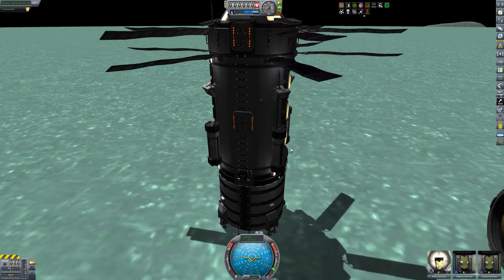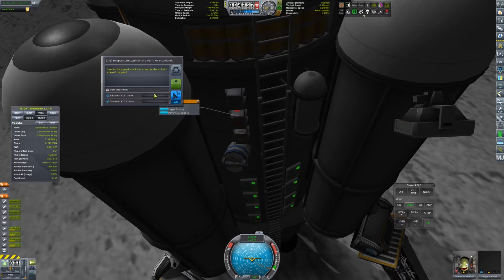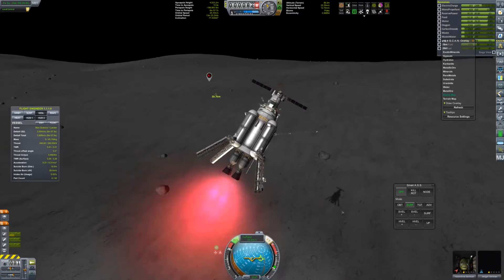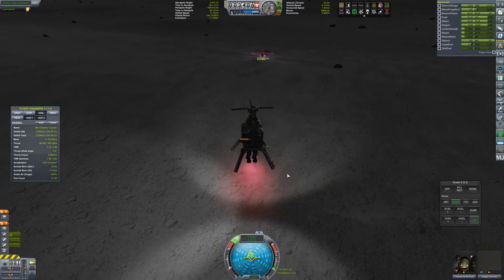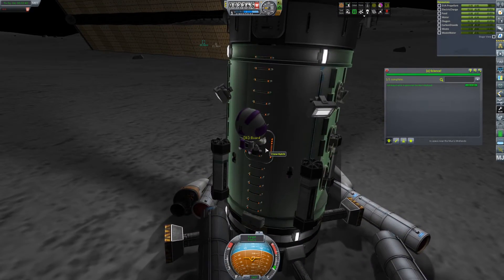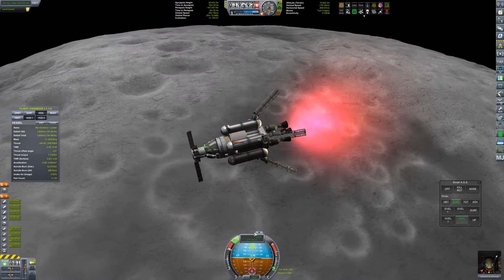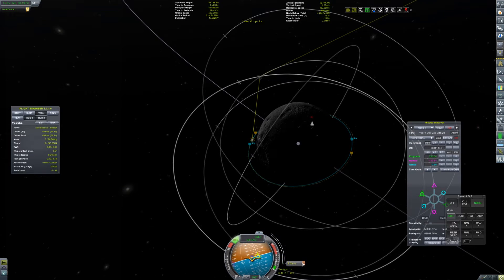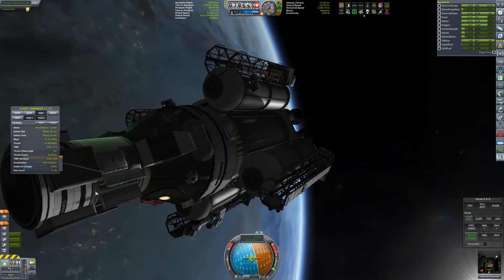Kerbal Space Program [1.1.2] - Ep 56 - Last Minute Science - Let's Play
Conquering Kerbal Space Program EPISODE 56: In this short episode, I'm getting some last minute science hoping that I'll have enough to research the parts that I want before Duna, and bringing home an old friend.

PC SPECS:

MB: ASUS X99-Deluxe/3.1
CPU: Intel i7-5930K OC @4.2ghz
Cooler: Corsair H100i GTX Liquid Cooler
RAM: 32GB G.Skill Ripjaws V series DDR4
Video Card: Asus Geforce GTX 980ti Matrix Platinum (6GB)
PSU: Corsair 1000W 80+ Platinum
Storage: 2X Sandisk SSDs = 1.3TB total